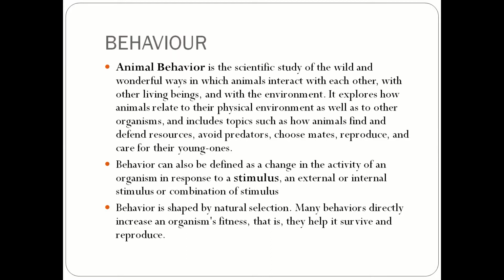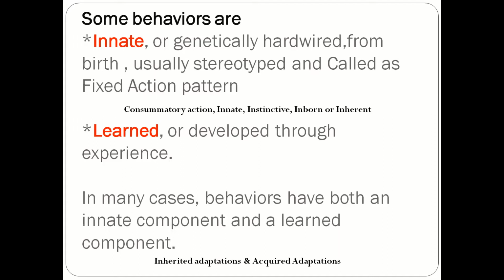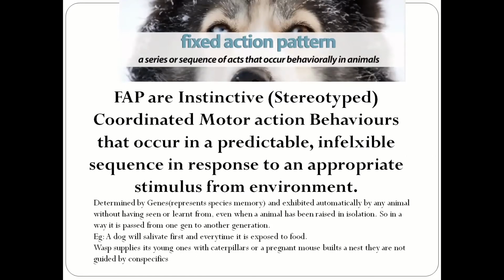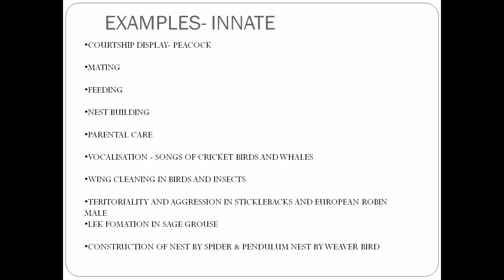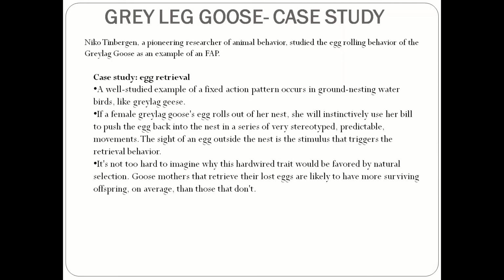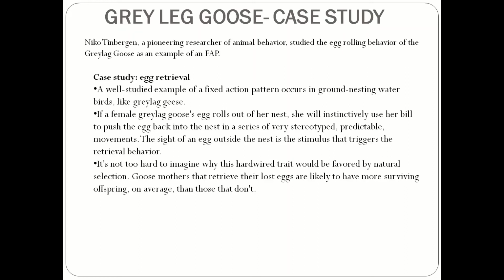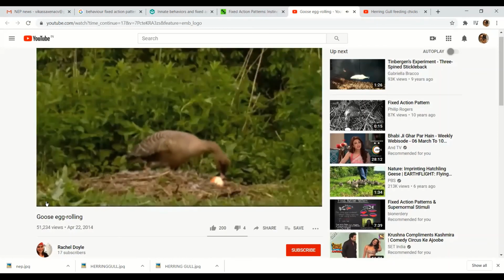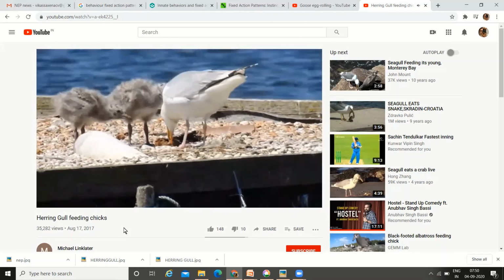ETHOLOGY-III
FIXED ACTION PATTERN - INTRODUCTION